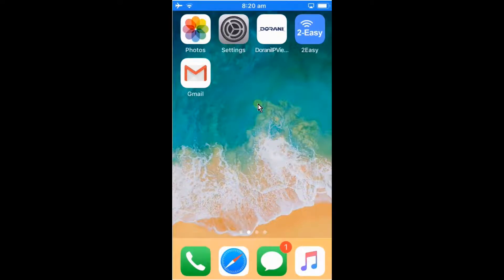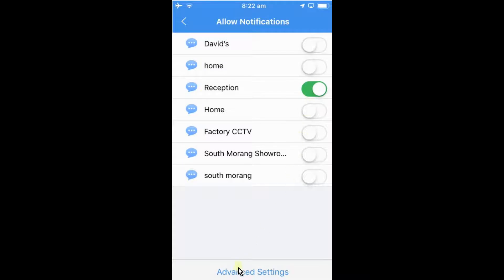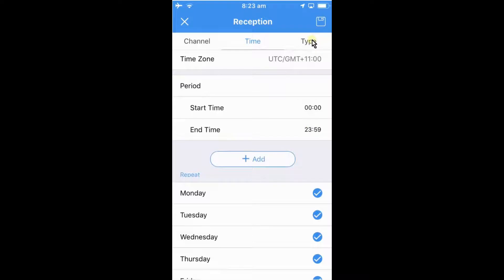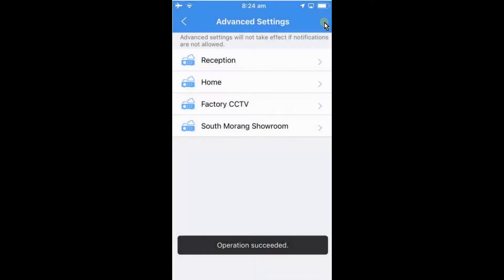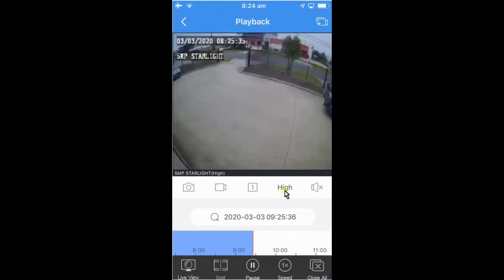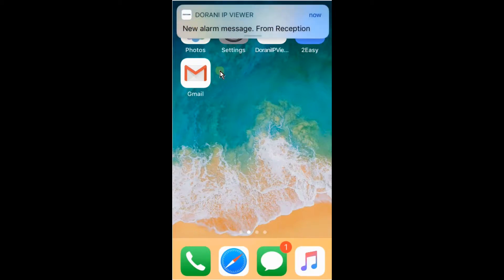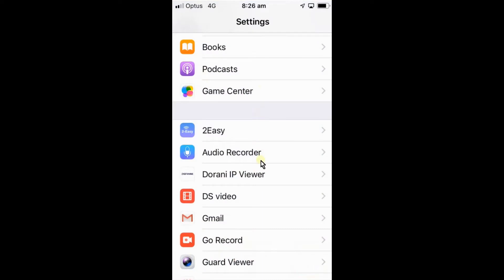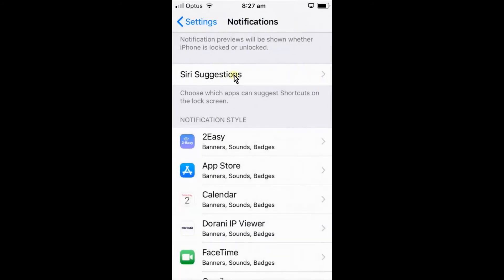Dorani CCTV : Set-up Notifications on Mobile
Hopw to configure the push notifications on your mobile for Dorani CCTV systems